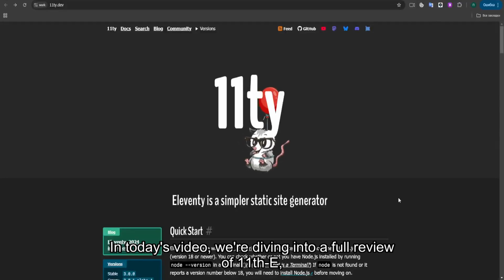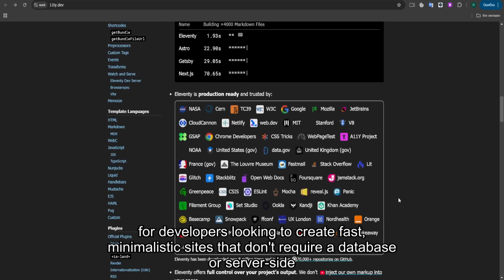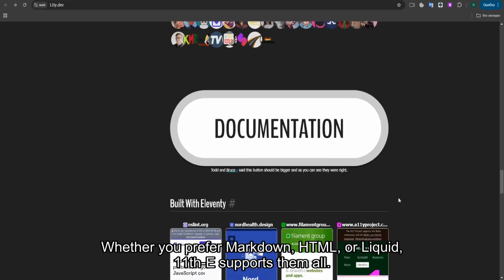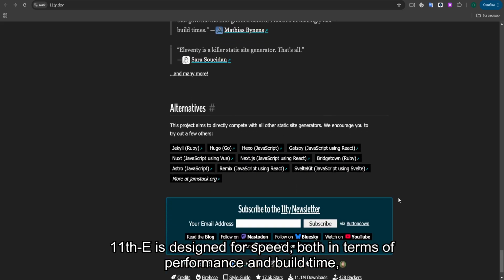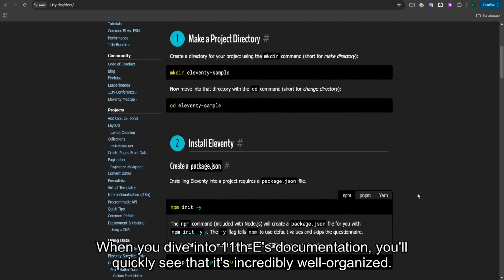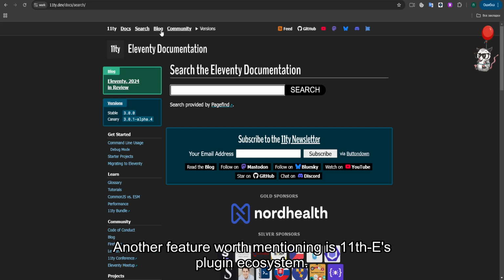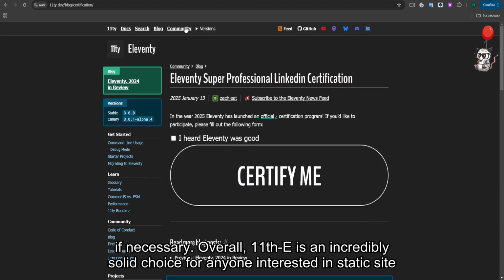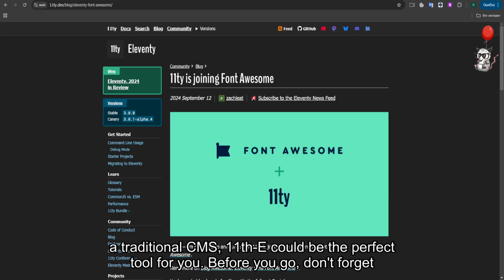Eleventy Review: My Honest Experience with This Static Site Generator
In this video, I’ll share my honest review of Eleventy, a popular static site generator. Watch as I break down its features, ease of use, and performance. Whether you're a developer or a content creator, this review will give you all the insights you need to decide if Eleventy is right for your next project.